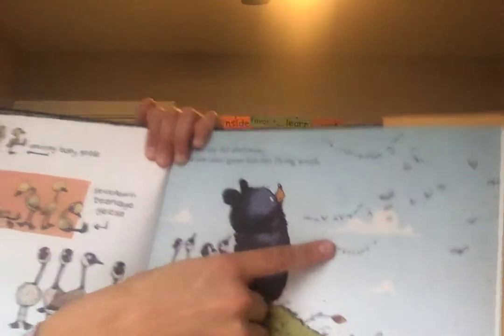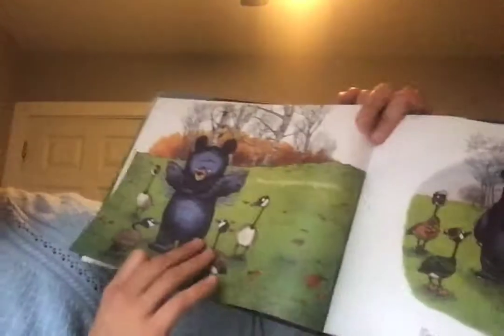Main Idea- Mother Bruce